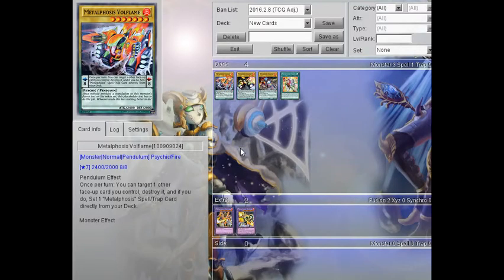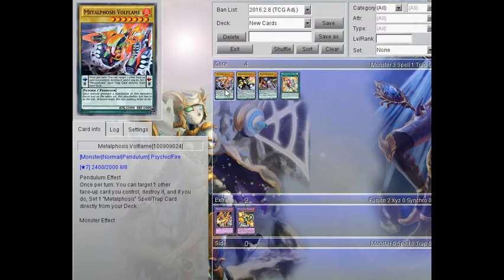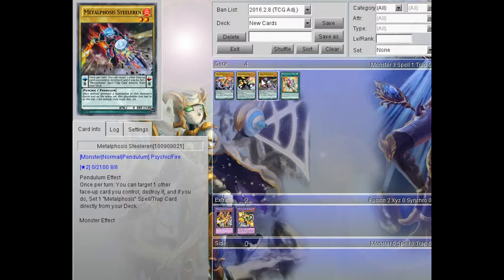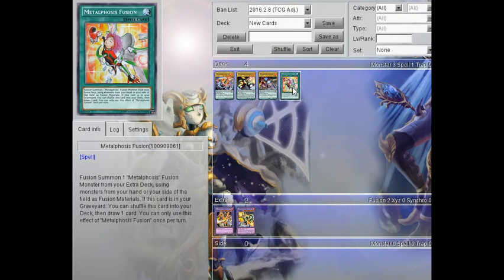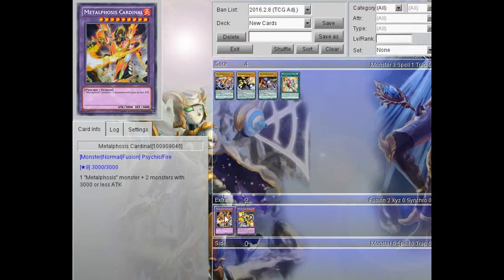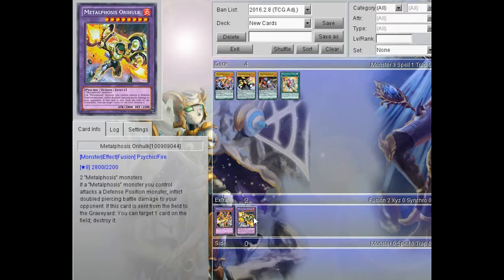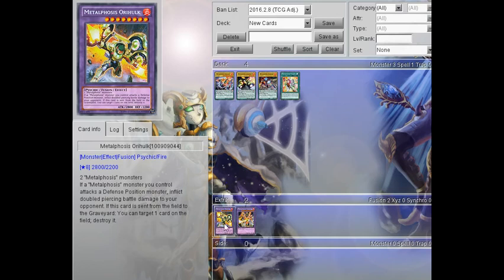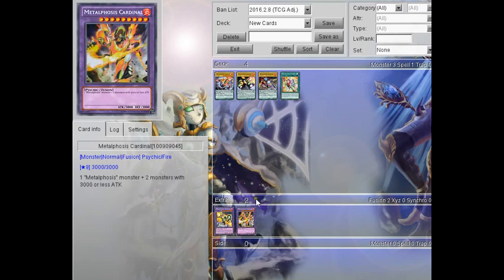Yugioh: The Future of Yugioh Episode 15 (metalphosis)